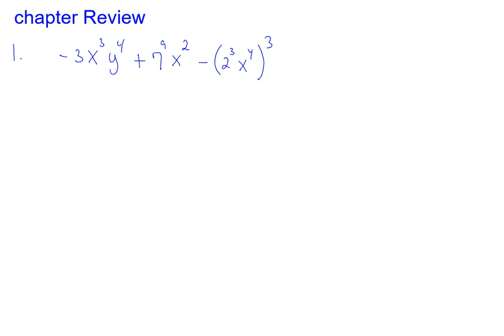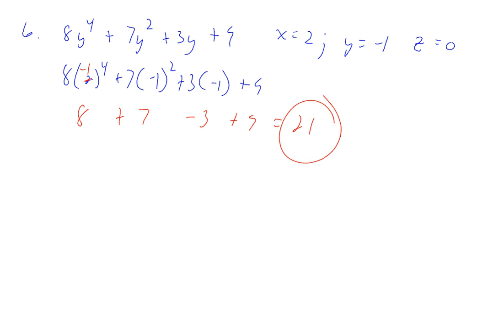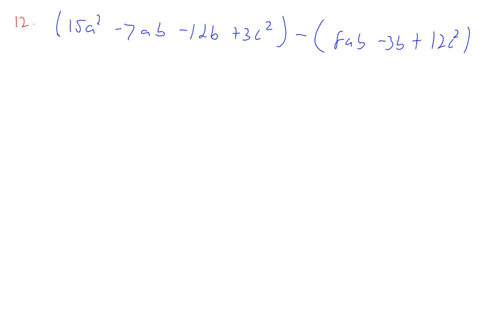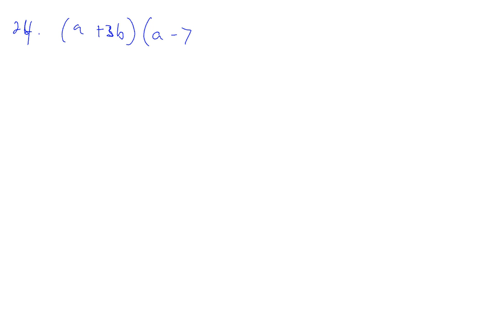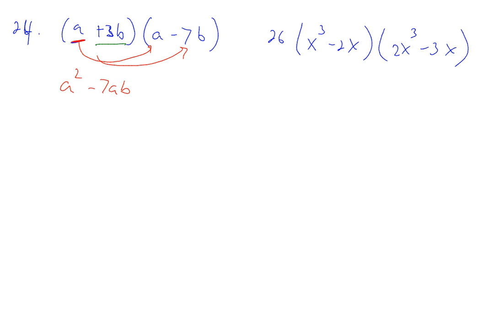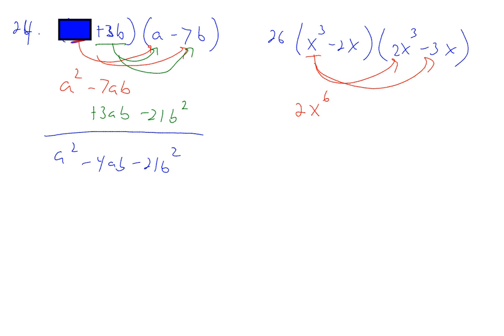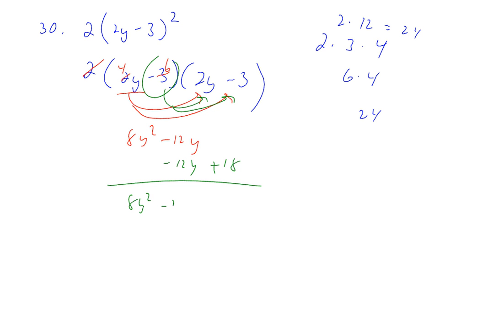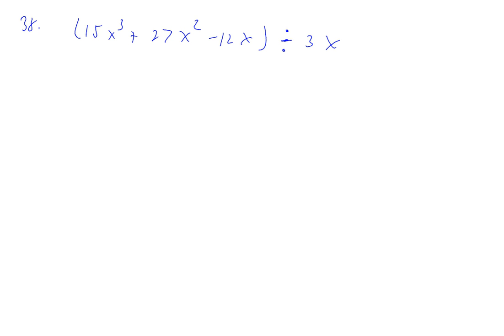Algebra 1 Chapter 9 Review by Rick Scarfi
Polynomial degree, adding, multiplying and dividing polynomials.